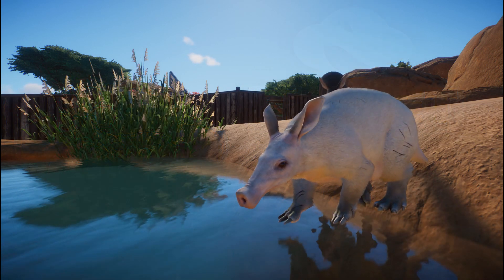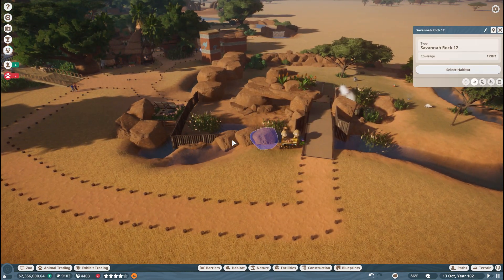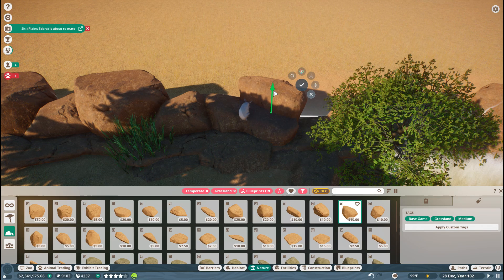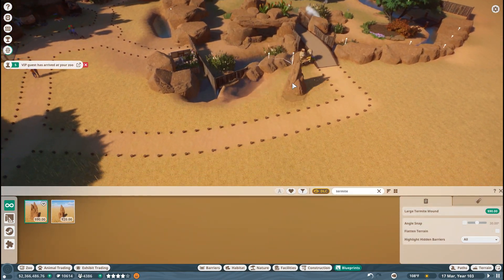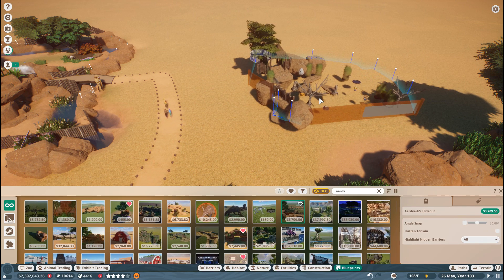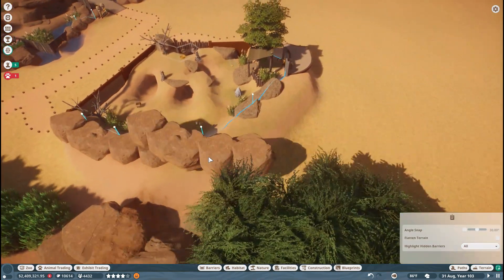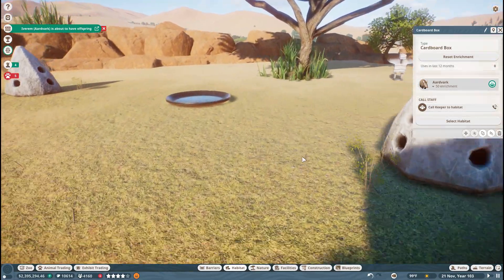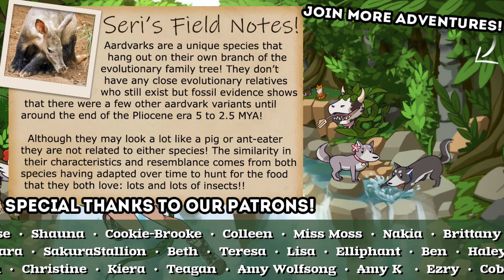Arrival of ALBINO Aardvarks?! 🦒 Planet Zoo: Sahula Safari • #72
Join Seri the Pixel Biologist as we dive into our wild safari in Planet Zoo and watch as our herds of giraffes, families of elephants, and prides of lions grow!

🌿💚 Stay curious!! 💚🌿